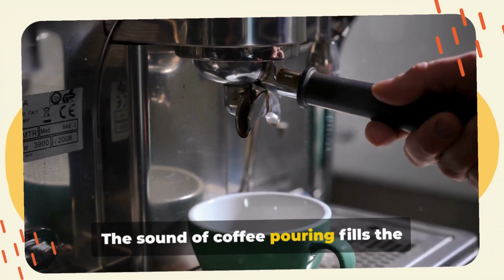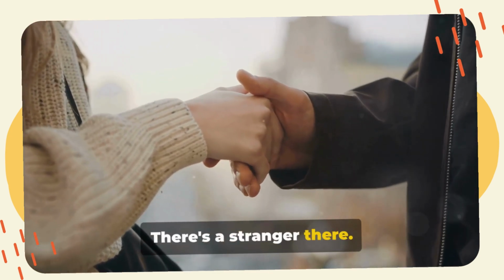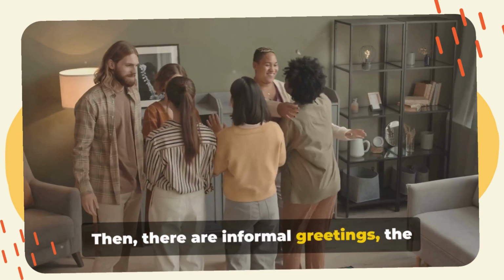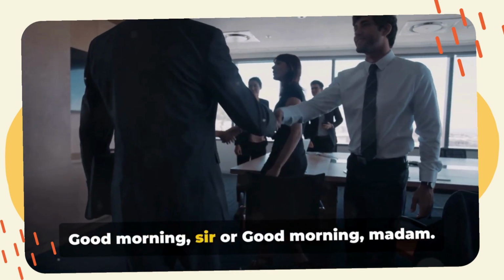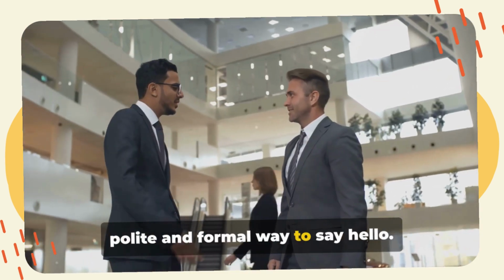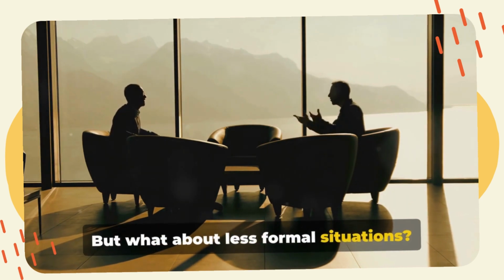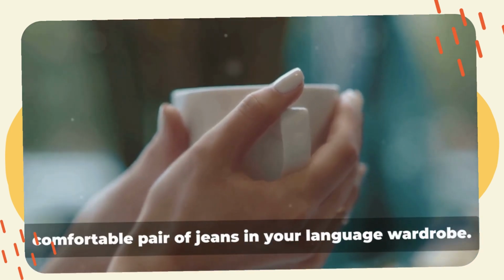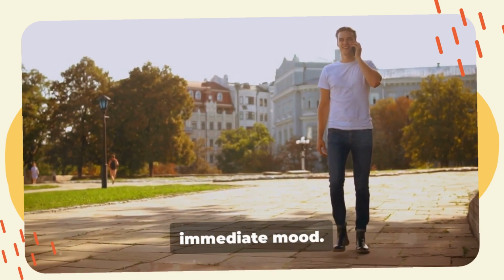Basic English Lessons Ep.1 - Introduction and Greetings | Learn English with Coffee Break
🌟 Welcome to Learn English with Coffee Break! ☕📚

In our first episode of Basic English Lessons, we dive into the fundamental aspects of language learning with a relaxing coffee break theme. Join us as we explore the art of greetings, making language acquisition as enjoyable as savoring your favorite brew.

📌 Lesson Highlights:

Discover the power of simple greetings like "Hello," "Hi," and "Good morning."
Learn to introduce yourself confidently with "I'm [Your Name]."
Immerse yourself in a friendly, coffee-infused atmosphere for a stress-free learning experience.

🔍 Why Choose Learn English with Coffee Break:
At Learn English with Coffee Break, we blend language education with the cozy vibes of a coffee break.

🌟 Thank you for joining our language journey at Learn English with Coffee Break! Let's sip, learn, and grow together. ☕📚